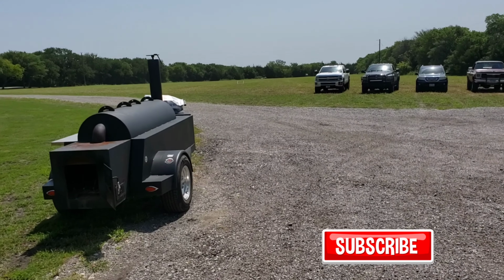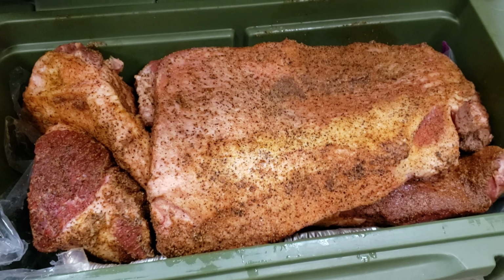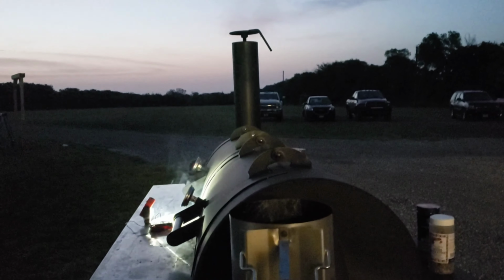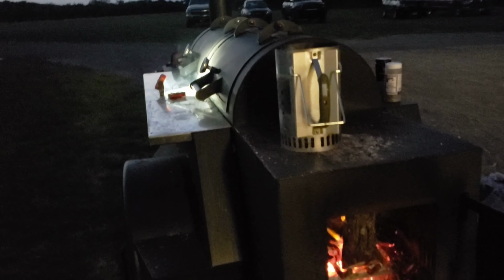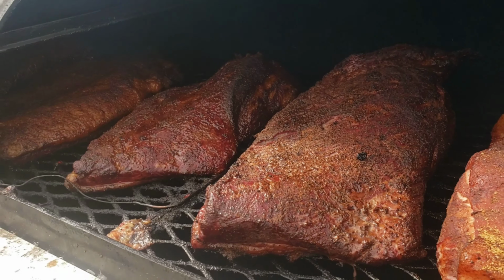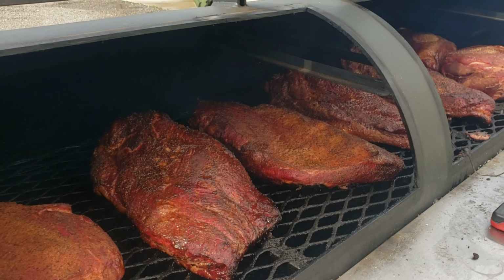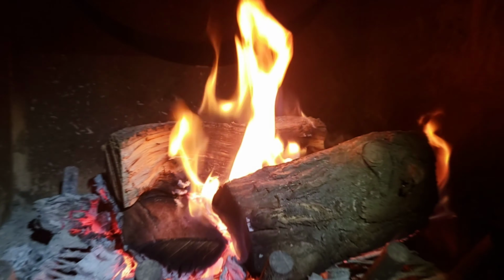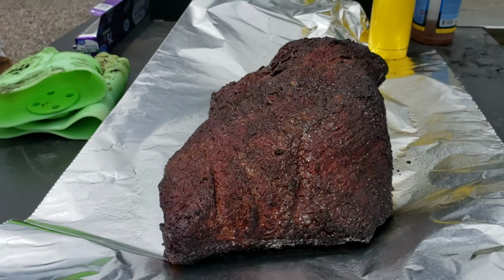How I Cater A Texas Wedding - Texas Style BBQ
Today I show you how I Cater for a Texas Style Wedding with some Texas Style BBQ. This was a great excuse to roll smoke on Big Dawg and an awesome thing to be a part of for my two good friends.